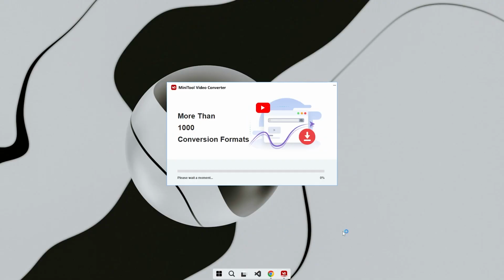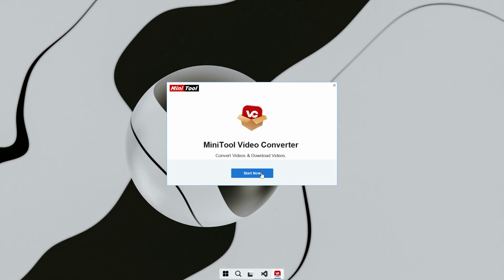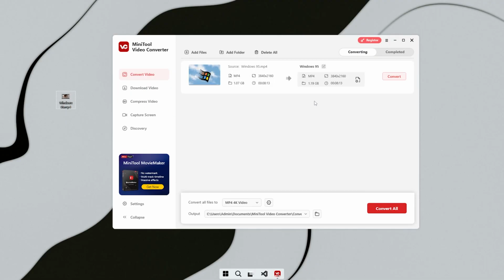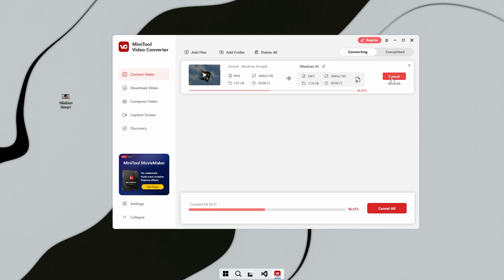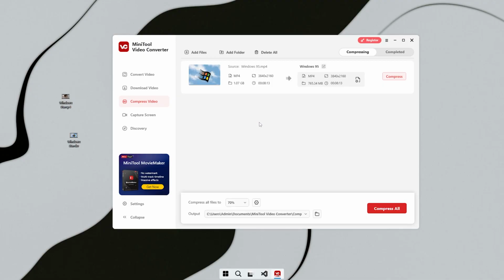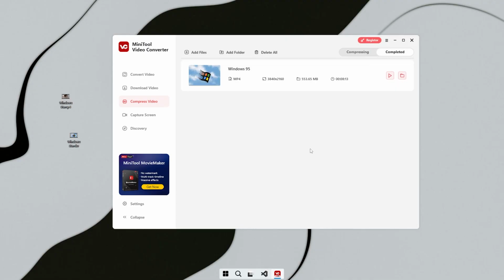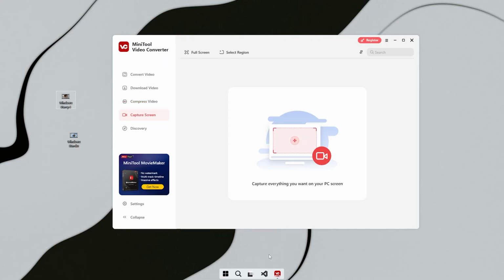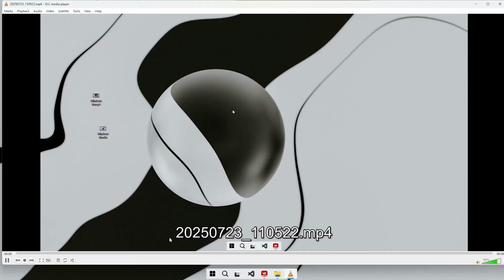Your 4K Videos Are at Risk…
MiniTool Video Converter is a powerful all‑in‑one tool that makes handling video files simple and fast. In this video I show how it can convert between formats, compress large files, and even record your screen with excellent quality. It’s lightweight, easy to install, and offers a free plan so you can try it out right away. If you like what it does, there are premium plans at reasonable prices for extended features.

What you’ll see in this video:
• Converting an MP4 into MKV in seconds with no visible quality loss
• Compressing a 4K video by 50% to save space while keeping it sharp
• Recording a selected area of the screen with clear audio and a small file size

MiniTool Video Converter supports a wide range of formats (MP4, MKV, AVI, MOV, and many more) and gives you control over output folders, quality, and compression levels.